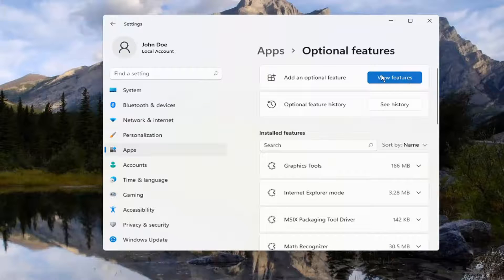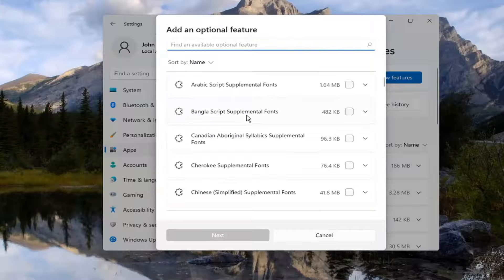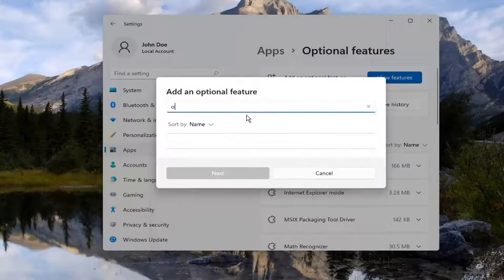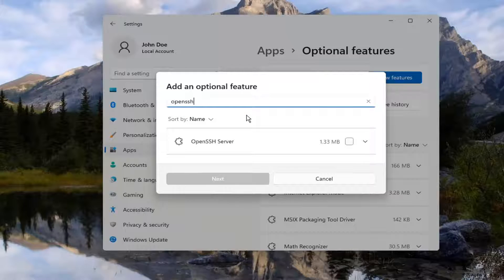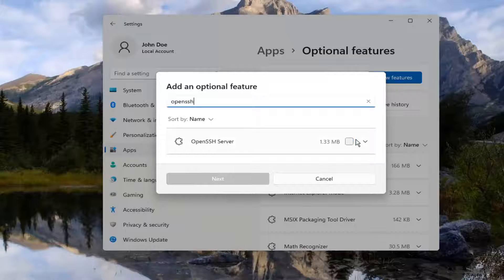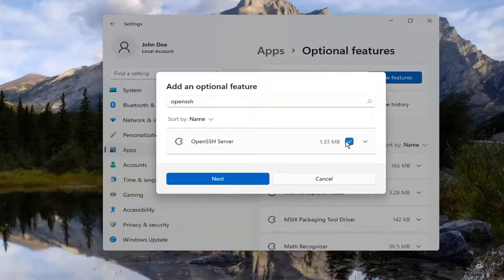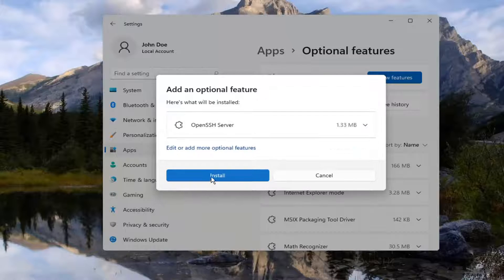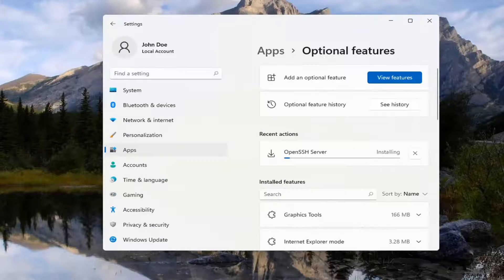How To Install OpenSSH Server On Windows 11 [Tutorial]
The OpenSSH Server app will allow you to establish a connection to your computer using the SSH protocol. It won't allow you to access other computers on your network. To connect to other computers, you should install the OpenSSH Client.

With Windows 11, Microsoft has finally listened to its users after years of them requesting an SSH client and server. By including an OpenSSH implementation, the value of the OS increases.

At the moment of this writing, the OpenSSH software included in Windows 11 is at a BETA stage. This means it can have some stability issues.

The provided SSH server is similar to the Linux app. At first glance, it appears to support the same features as its *NIX counterpart. It is a console app, but it works as a Windows Service.